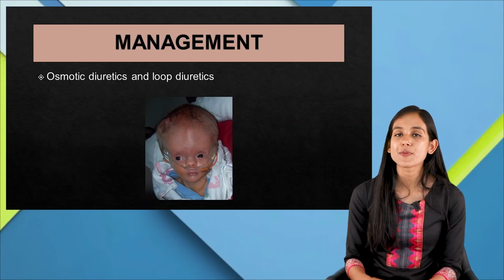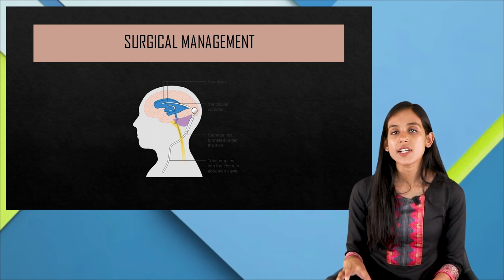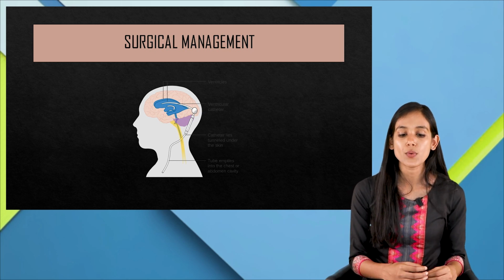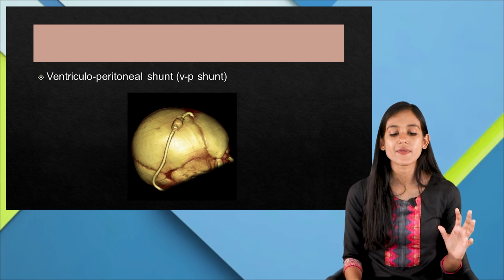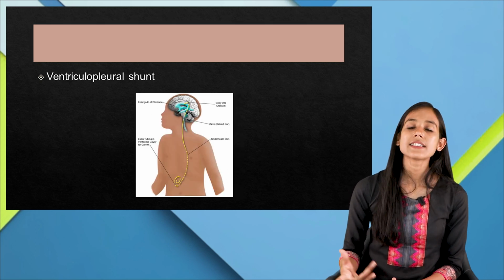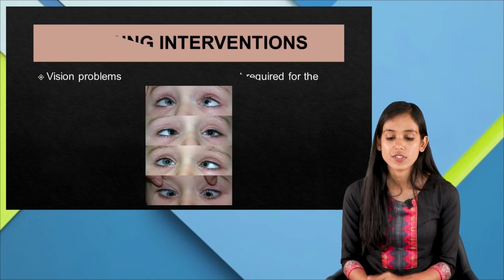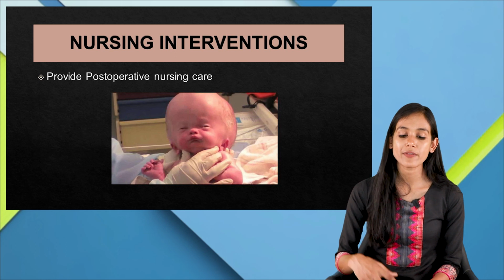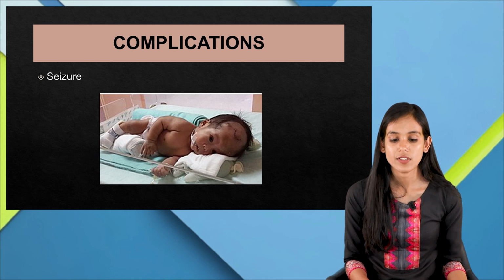HYDROCEPHALUS PART 1